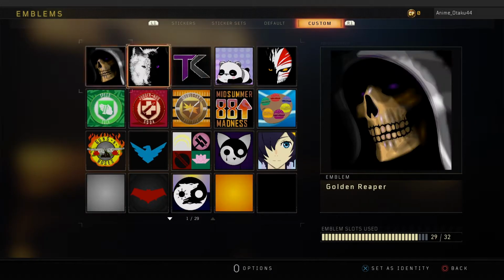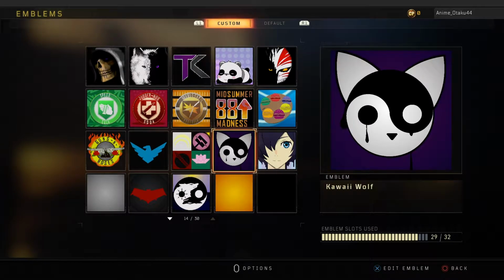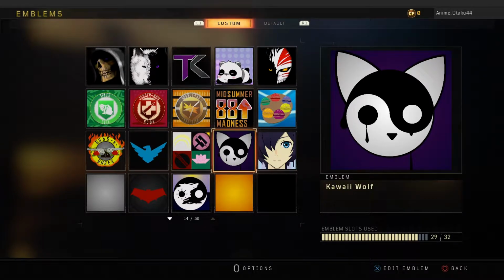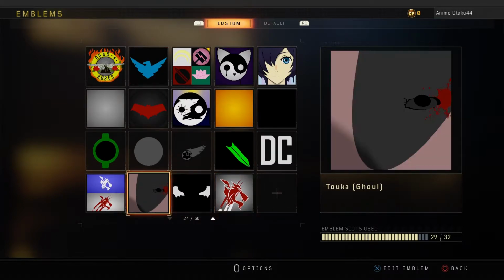Call of Duty: Black Ops 4 Speed Cola (Emblem Tutorial)